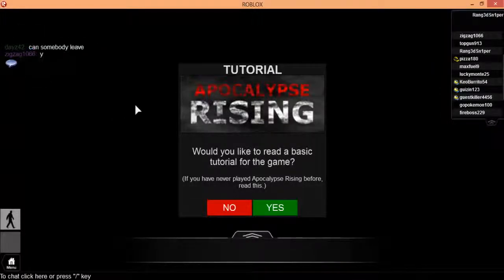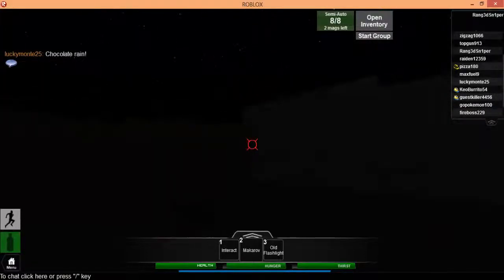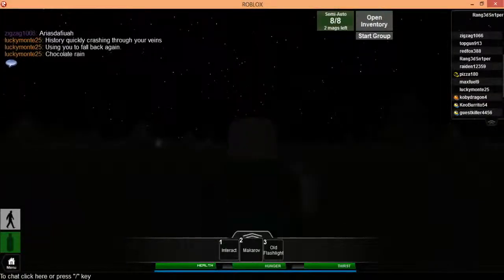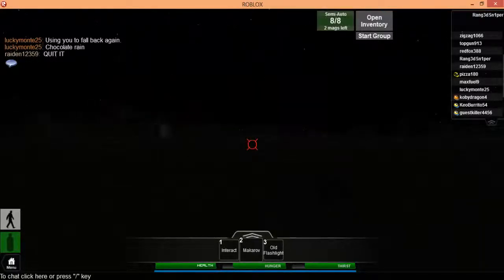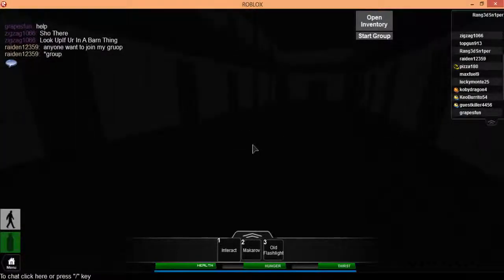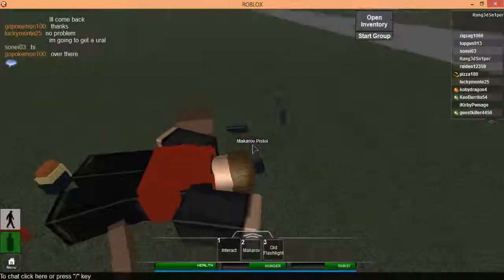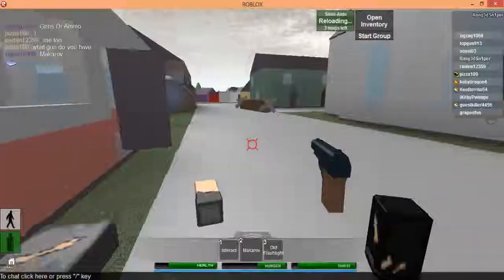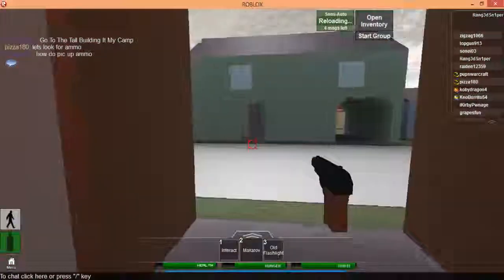Let's Play Apocalypse Rising - Part 1 - They're among us!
Hey guys, drop a like for a start of a new series :)